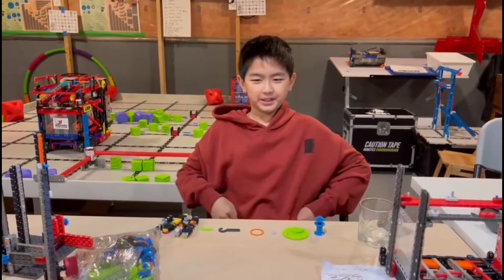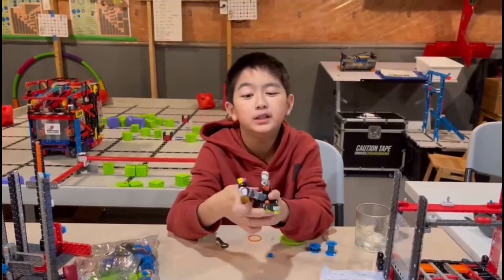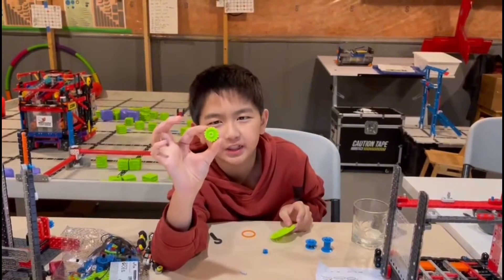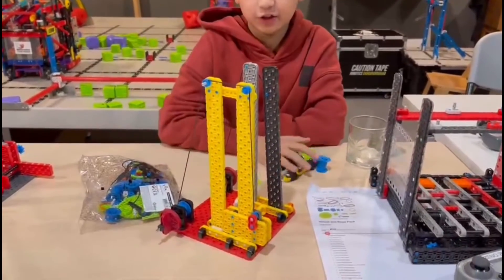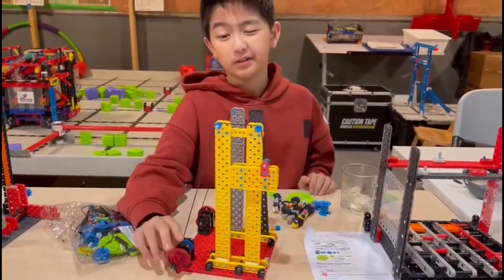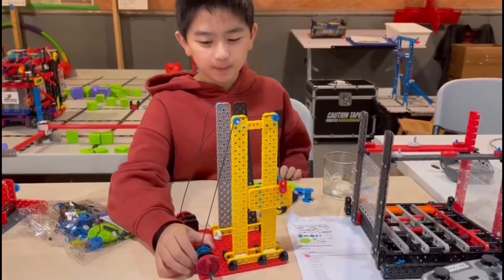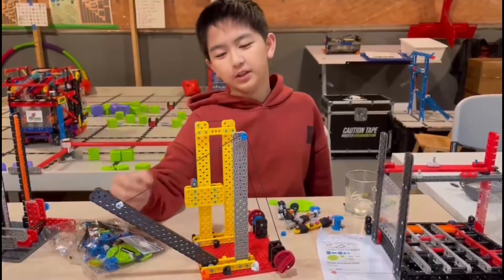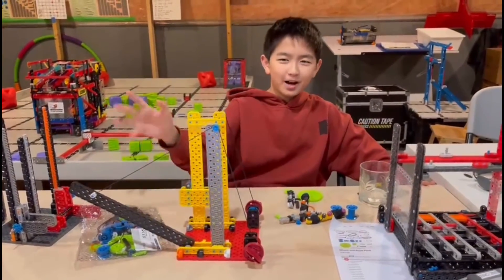VEX IQ Full Volume Dumping: Winch & Rope Tutorial - Team 8390W’s Student Introduction Series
In this exciting tutorial, we’ll walk you through the step-by-step process of building a powerful dumping mechanism with a winch and rope pack for your VEX IQ robot. Get ready to take your robotics game to the next level with our comprehensive guide!

Don’t miss out on this incredible opportunity to level up your VEX IQ skills!